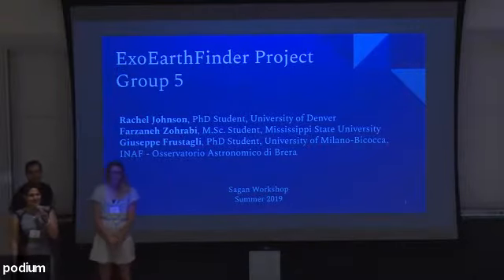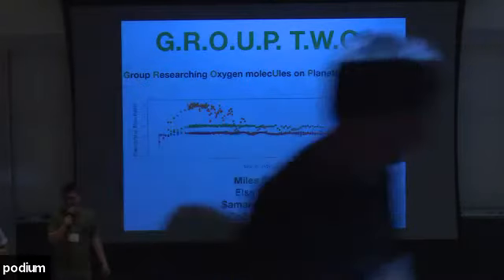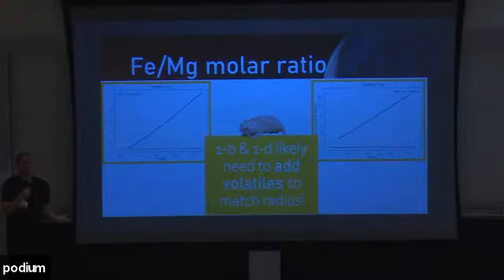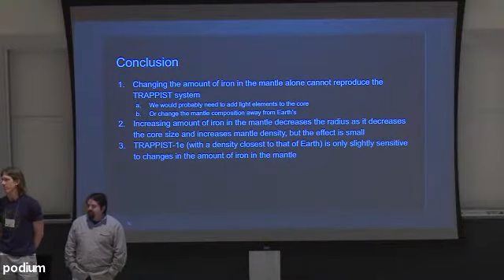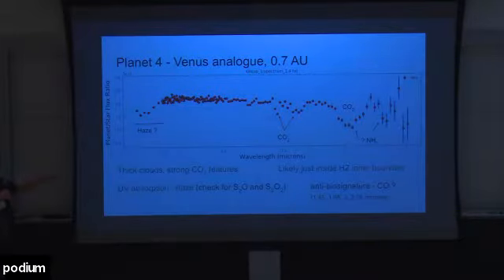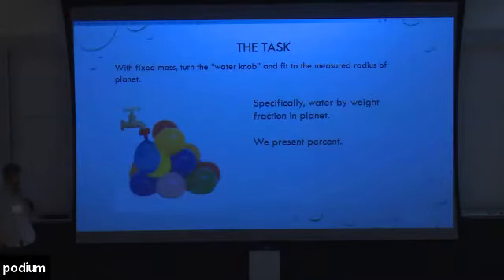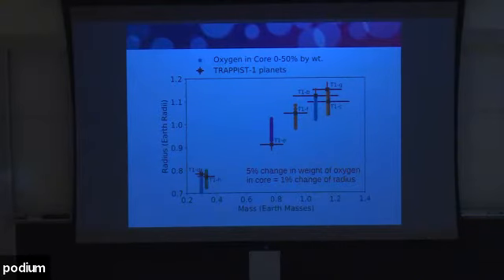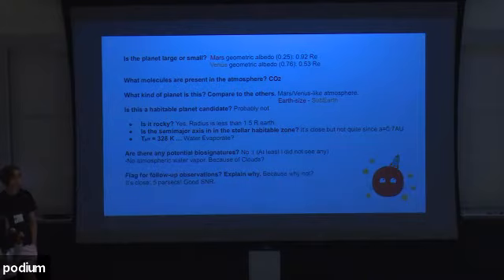Presentations from the 9 groups from the 2019 Sagan Summer Workshop Hands on Sessions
More information on the 2019 hands on sessions can be found
More information on the Sagan Exoplanet Summer Workshops can be found